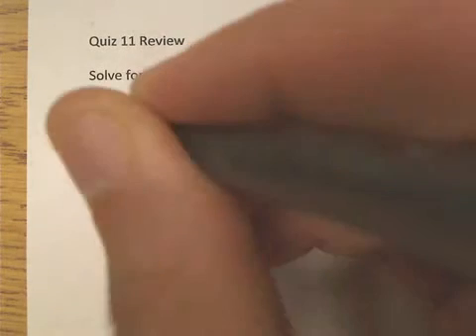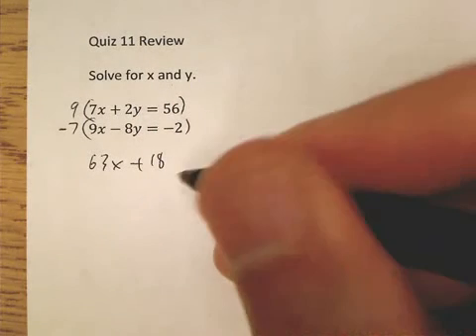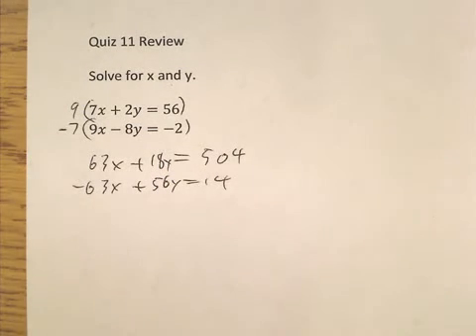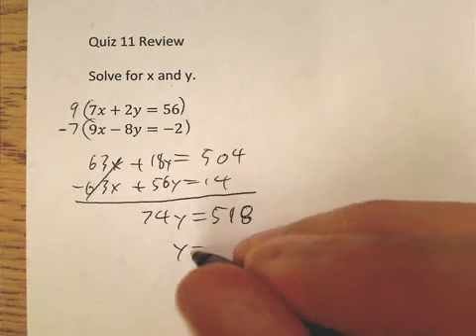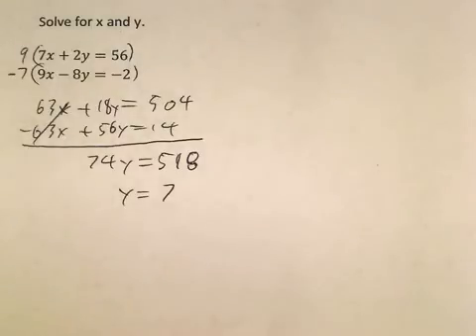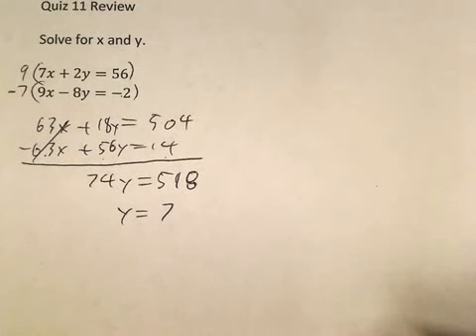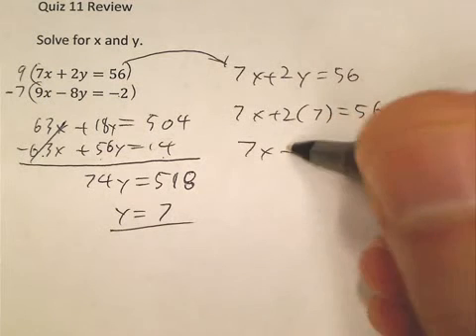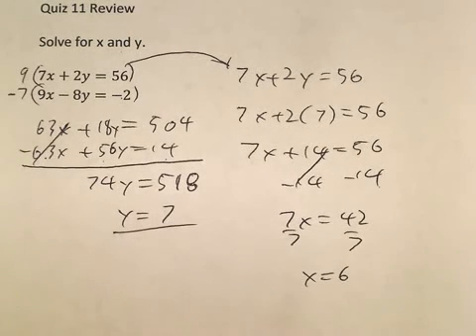alg1 quiz 11 review 1